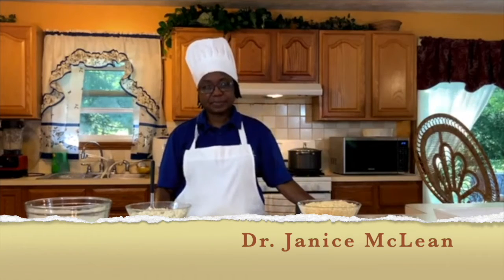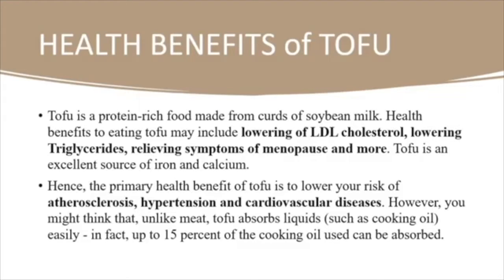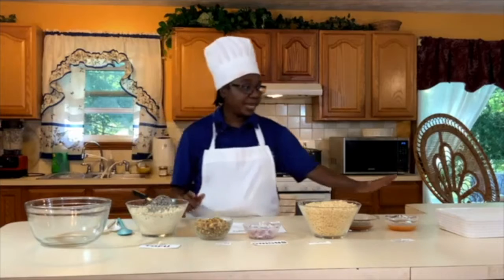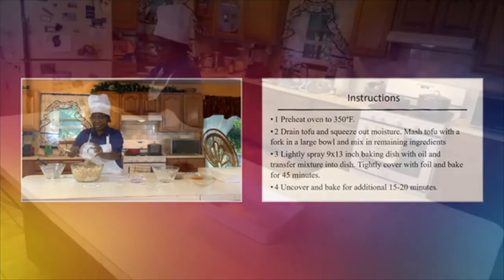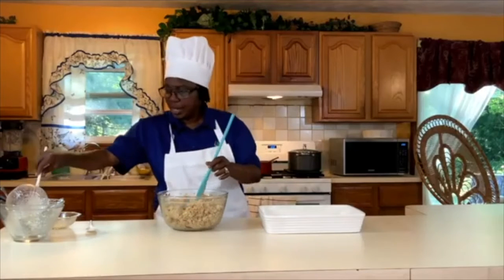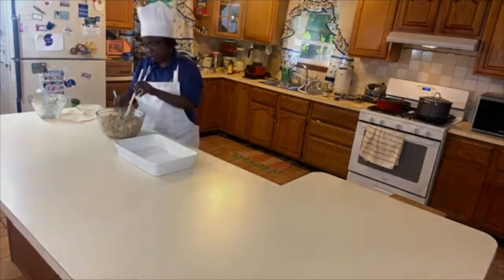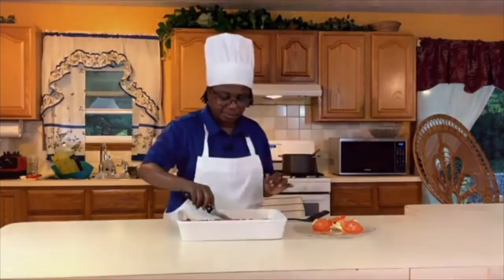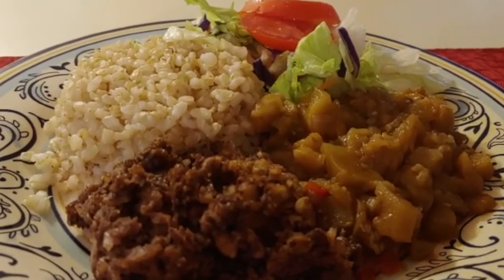CRIP WALNUT ROAST